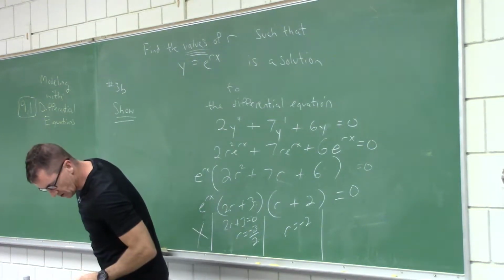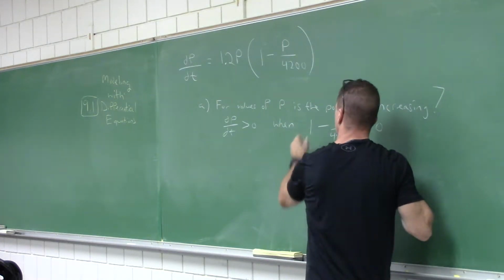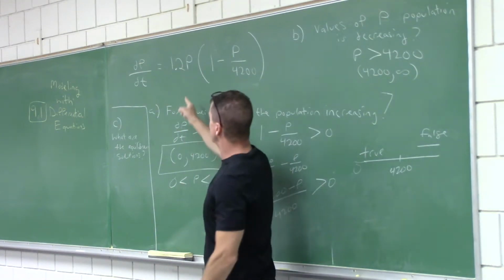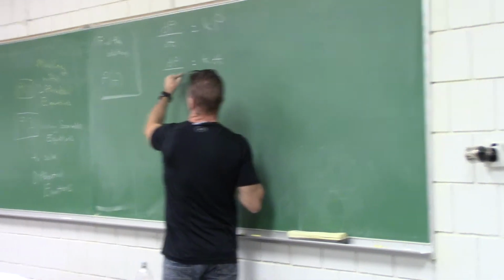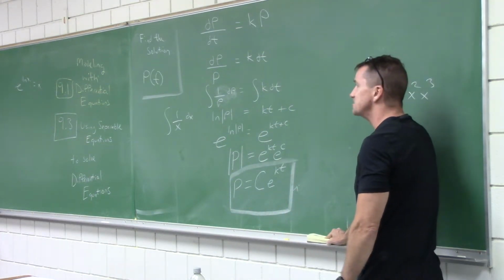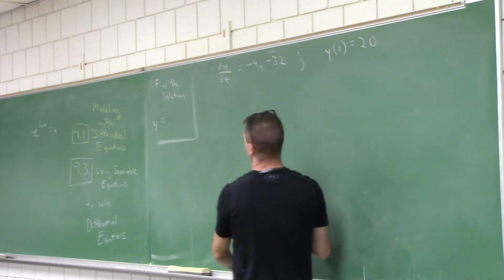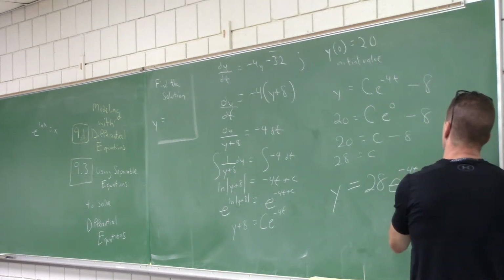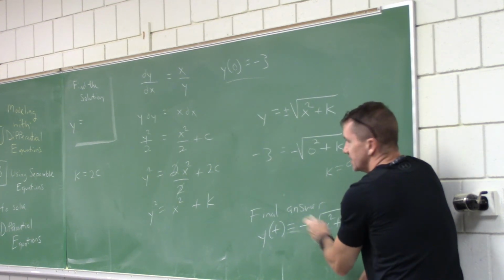Lec#10 Pt.3 Calc 2 MVI 0036